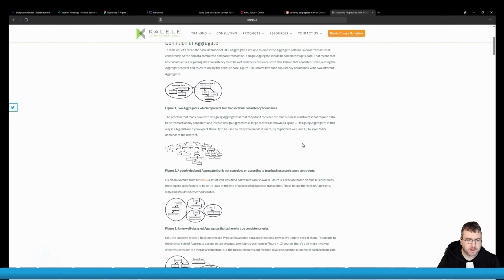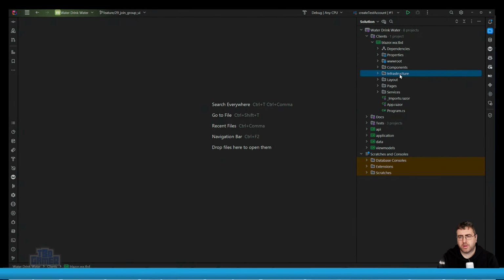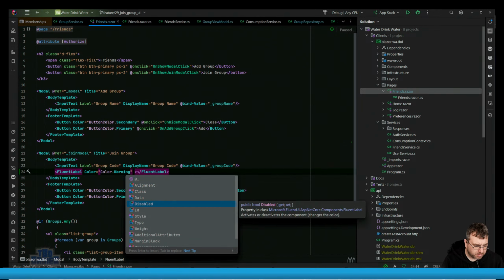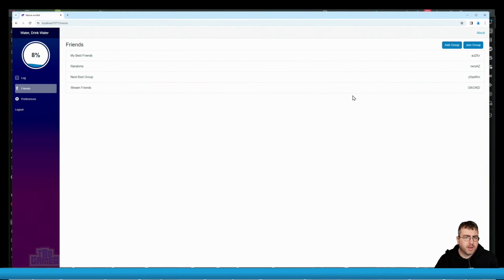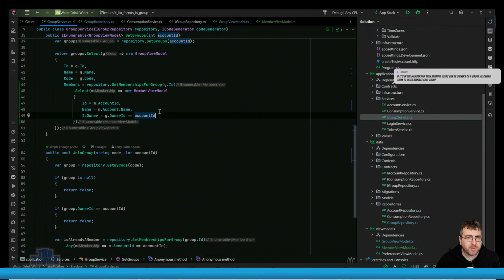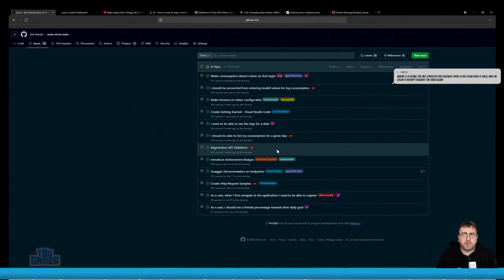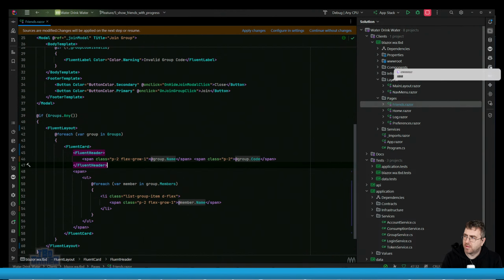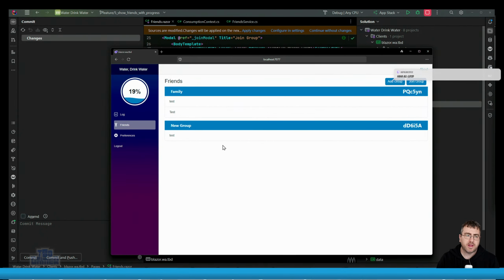Water, Drink Water - Viewer Friendly Stream Project [C#/Blazor/SQlite]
Doing some minor work on WDW, adding in the ability to join a group using the API we created in yesterdays stream.